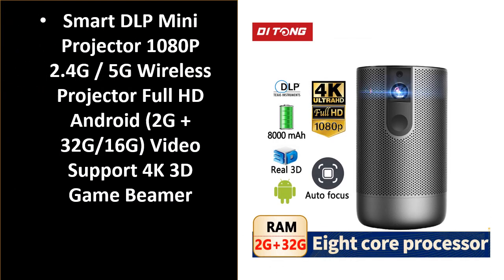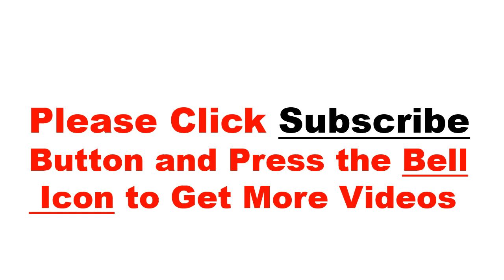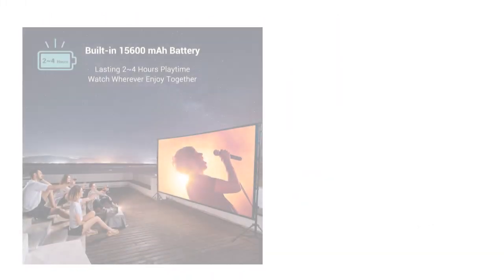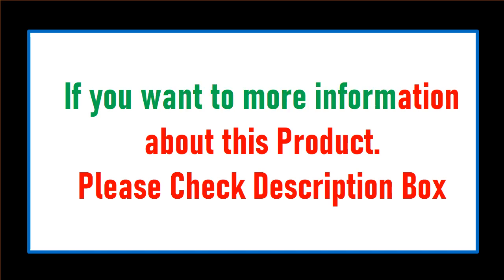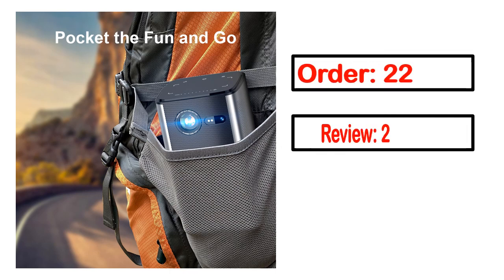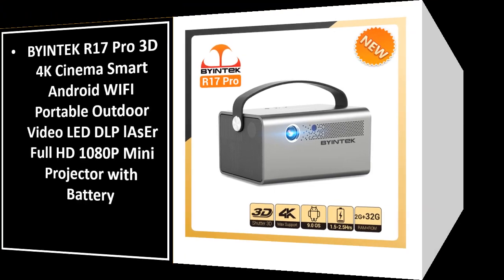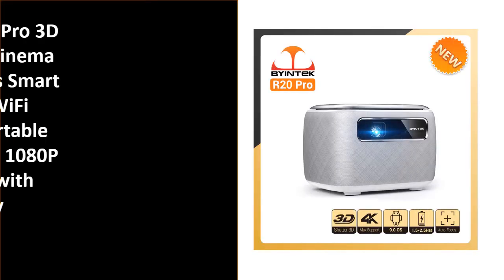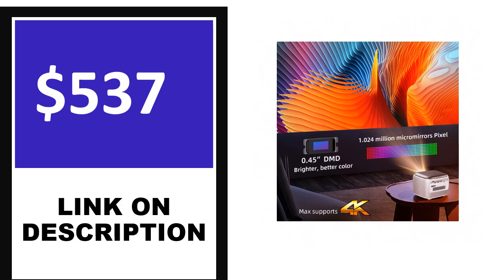Best Mini DLP Projector On Aliexpress 2023 (TOP 5)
5. BYINTEK P70 3D 4K Mini Cinema Smart Android WiFi Portable 1080P Home Theater Video LED DLP

4. ZAOLITGHTEC DP1 Mini Portable Pico Smart Android Wifi 1080P TV 4K Outdoor DLP Projector

3. WEMAX Go Advanced Smart ALPD Laser Projector 1080P 4K Mini Portable 600 ANSI Smart OS

2. BYINTEK P20 3D 4K Cinema 1080P Smart Android Wifi LED DLP Home Theater Outdoor

1. Smart DLP Mini Projector 1080P 2.4G / 5G Wireless Projector Full HD Android